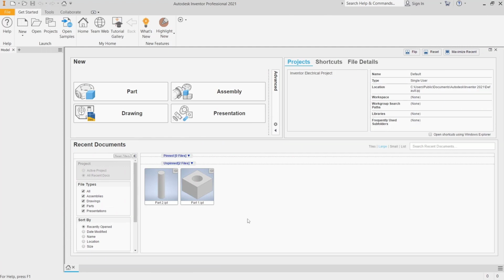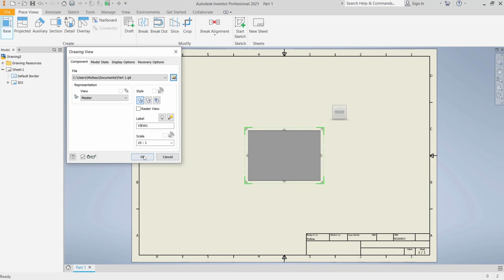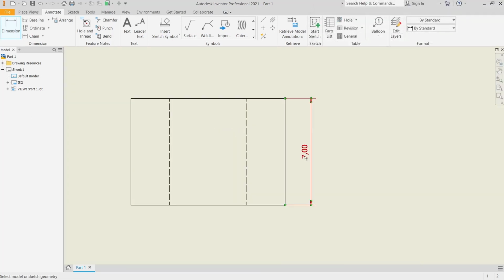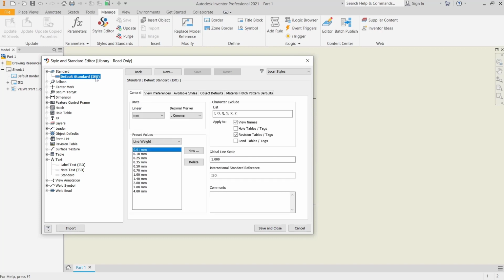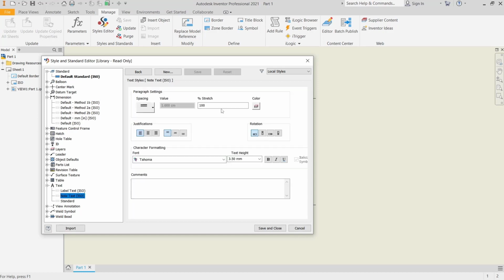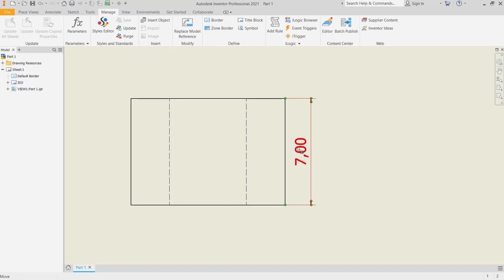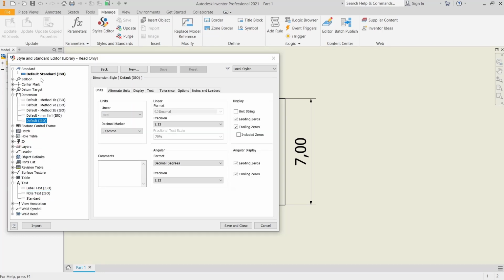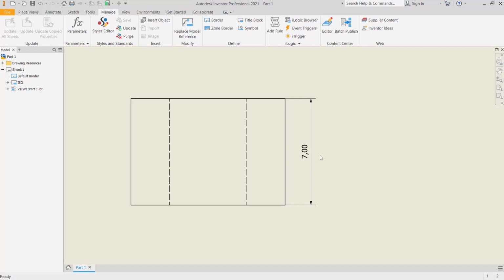Inventor How To Annotation Text Size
Learn how to easily adjust the text size for annotations in Inventor, a popular computer-aided design software, to create clear and legible drawings for your projects. Find step-by-step instructions and tips in this helpful guide.